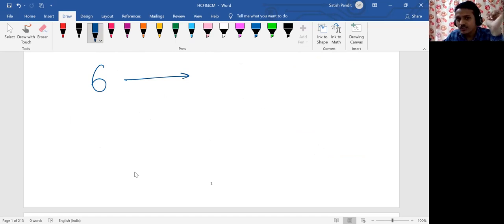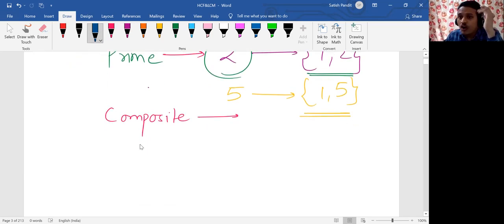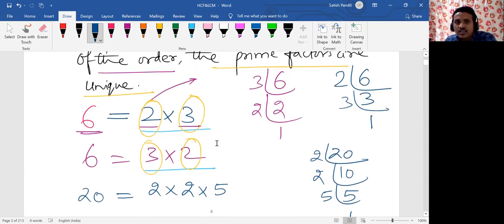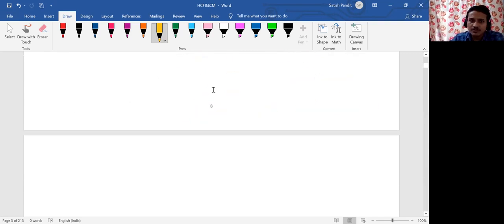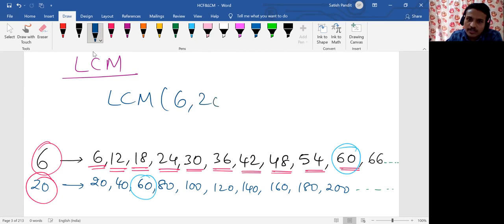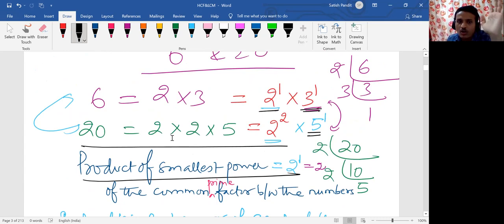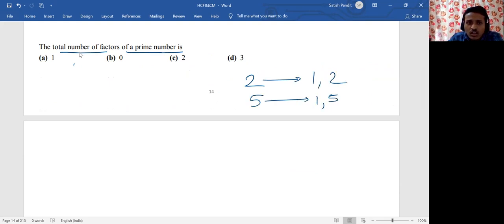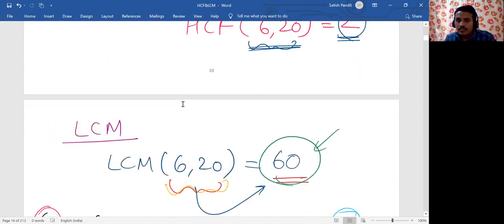HCF and LCM /Simple and Easy/CBSE 10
CBSE X - MATHS - Wisdom Academy  Learning Zone

Thanks,
Director
Wisdom Academy
Injambakkam, ECR